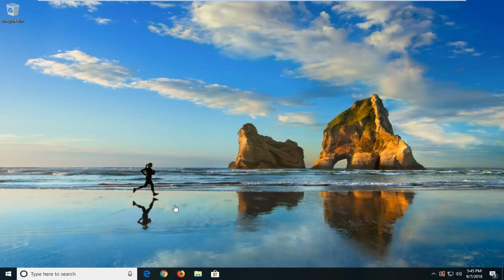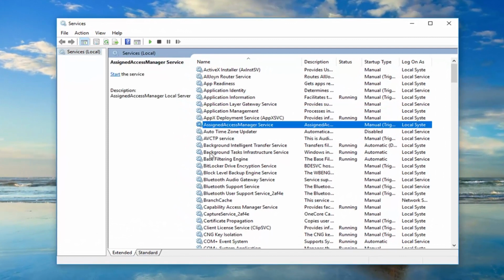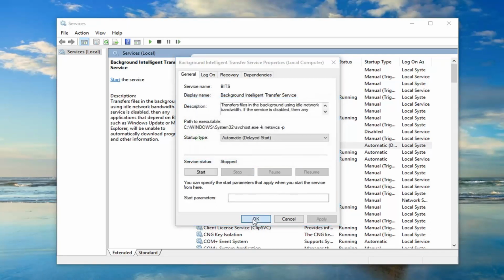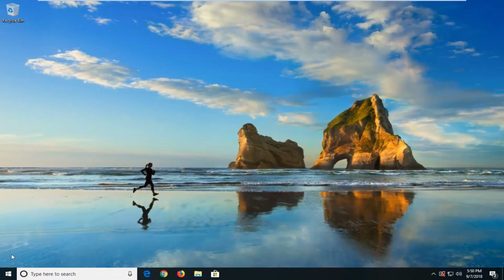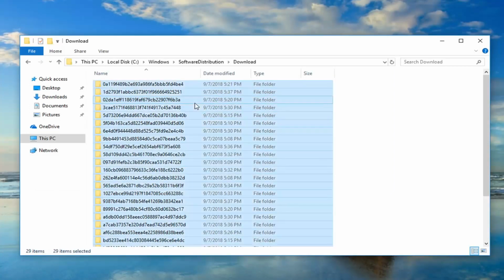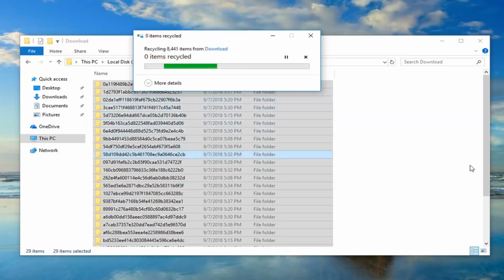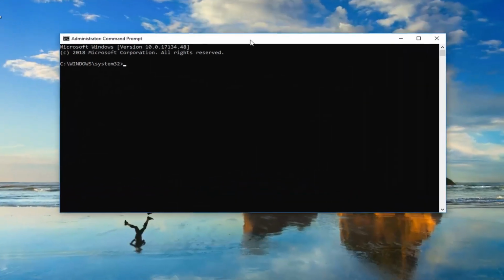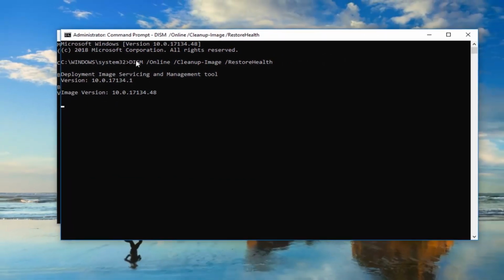How to Fix CPU Usage Issues from Tiworker.Exe in Windows 10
TiWorker is a WMI (Windows Modules Installer) Worker Process which is related to Windows Update. Usually, the error occurs after an update has run. In this fix, i will list 5 methods which you can use to attempt and stop tiworker from consuming your CPU.

If a process, is utilizing the entire or a portion of CPU, then it can slow down the computer and the performance of apps running on it. It can also overheat the CPU since it’s constantly utilizing all available threads to process the requests by the process which in this case is TiWorker.exe.